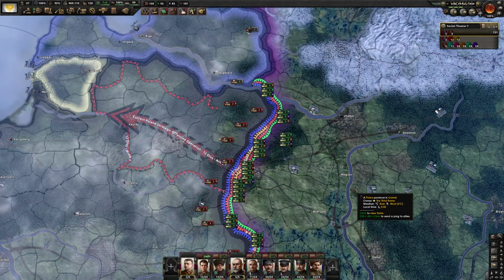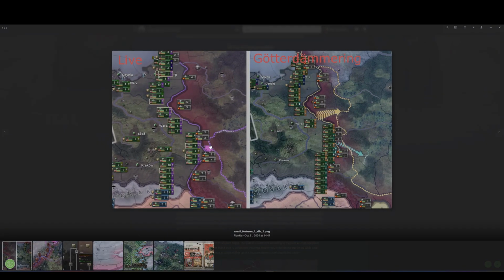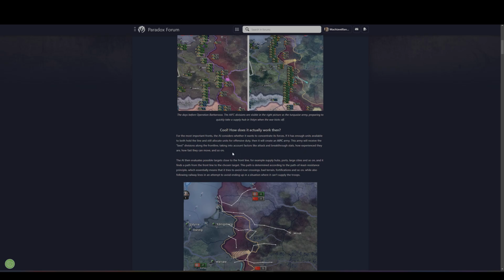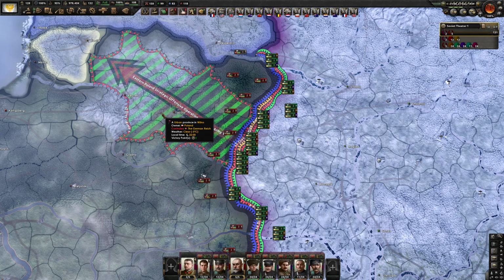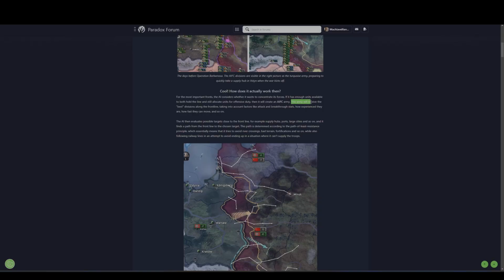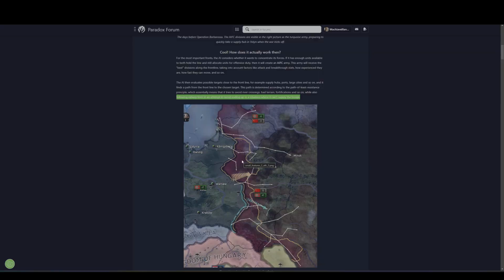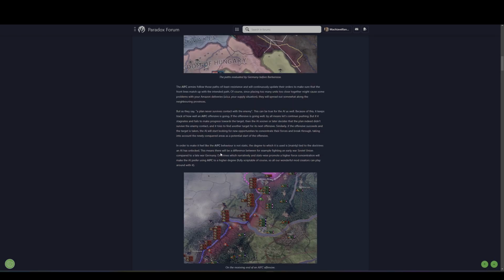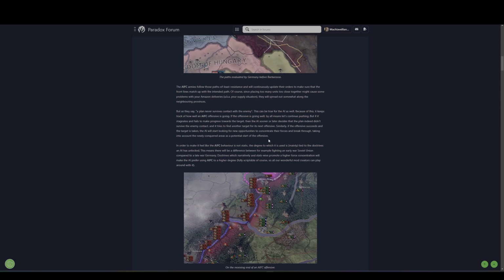A Game-Changing Feature Coming To HOI4? | HOI4 News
A new, potentially game-changing, feature is coming to HOI4, let's check it together!

For all of my guides I always make dedicated spreadsheets which include, in addition to focuses and researches, a list of all the steps required in order to succeed.
These spreadsheets are exclusive to members (Colonel rank) of the channel, in addition to several other perks!

Becoming a member is mainly a way to show your support to the channel and to keep it alive and active.
If you are interested, or if you wish to help the channel, you can become a member and gain access to all perks through this link:

CHAPTERS
00:00 New Feature
00:39 What It Will Look Like
01:34 Why It Matters
04:45 Even More Cool Stuff
06:07 More Opportunities For Us?

I hope I will be able to share my passion for videogames with you!